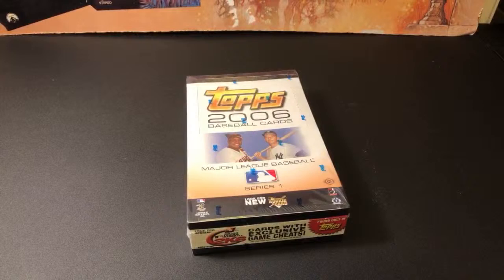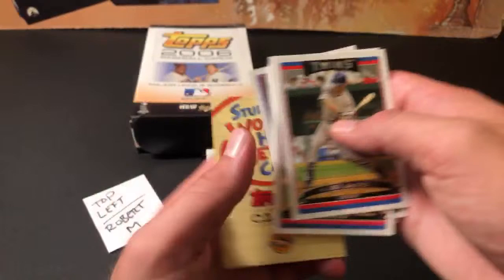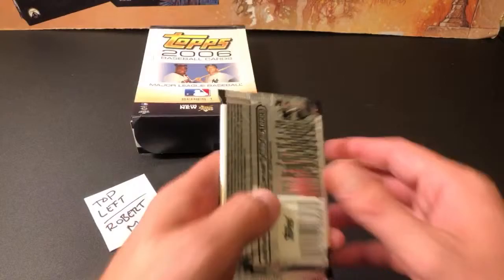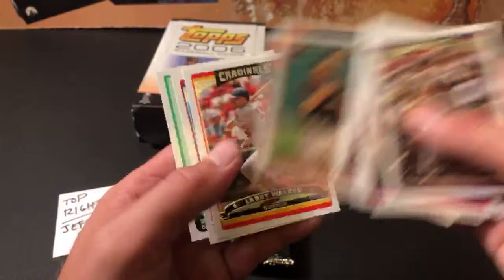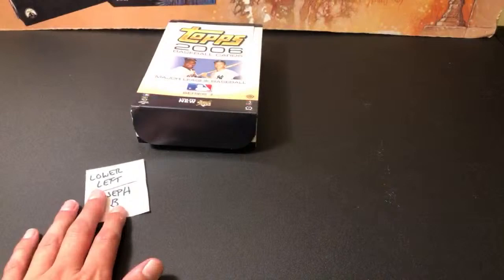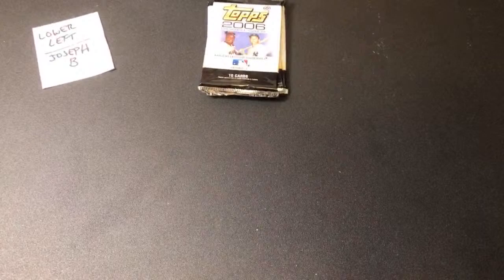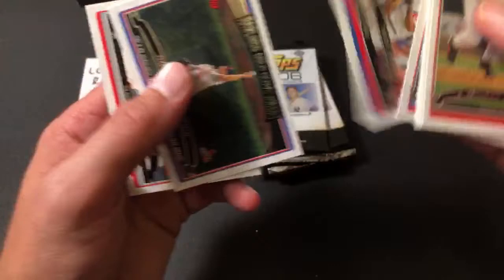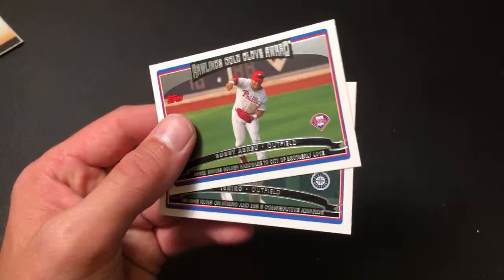CHASING AUTOS & INSERTS IN 2006 TOPPS - Turn Back the Clock Tuesday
On tonight's Turn Back the Clock Tuesday, we are heading back to the not-so-distant past and ripping open a box of 2006 Topps, searching for inserts and maybe even some autos.